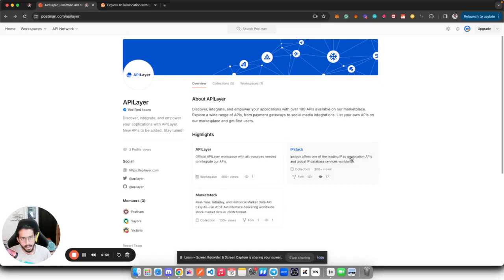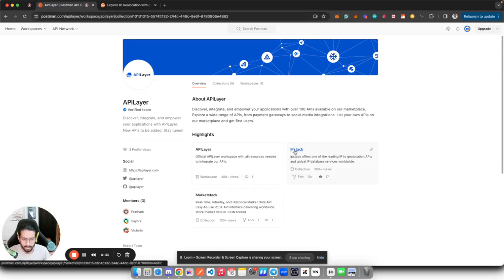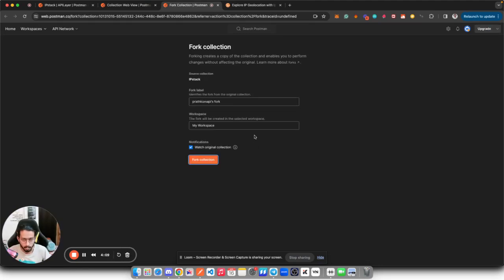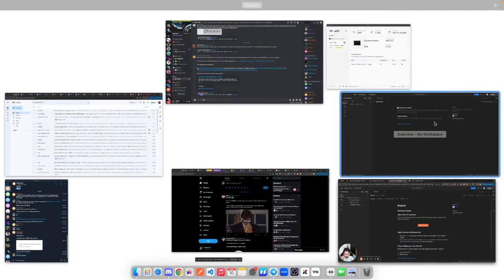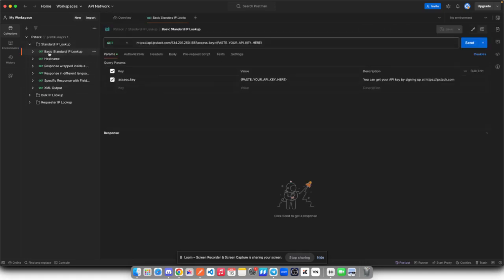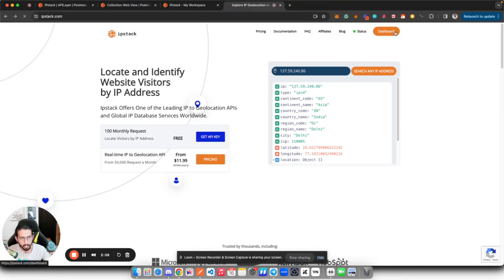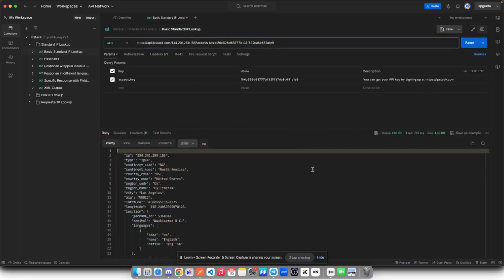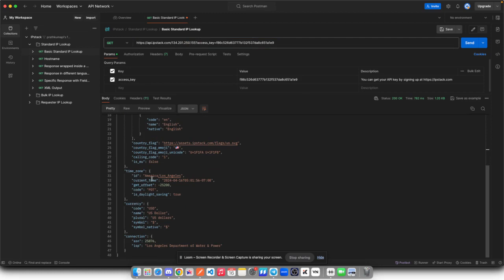Quickly check IP addresses with ipstack and Postman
Learn how to quickly check IP addresses with the help of ipstack (use your personal API key and the ipstack Postman collection